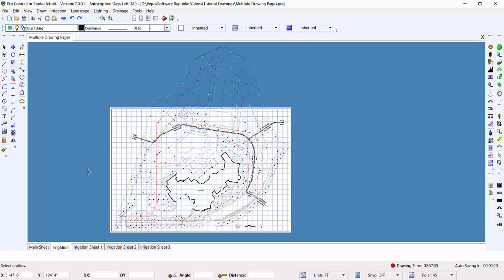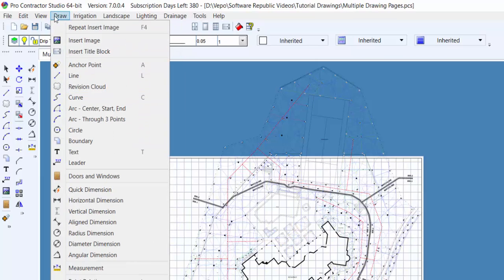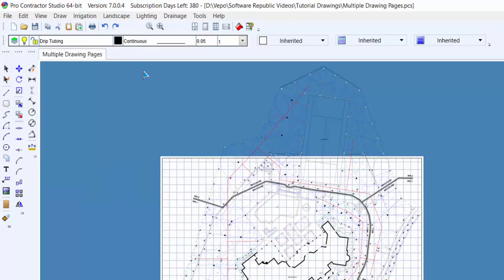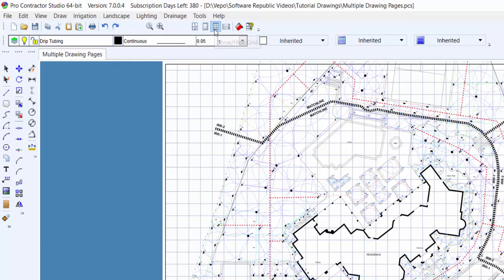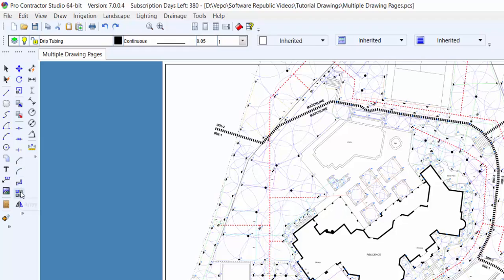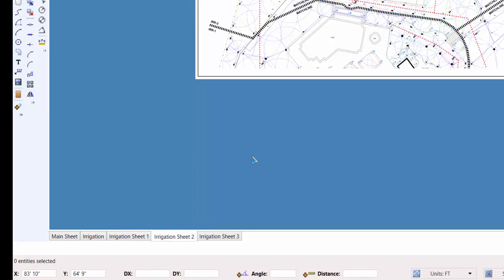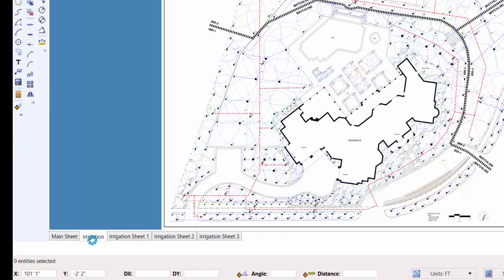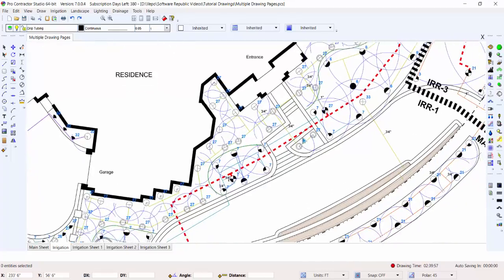The Design Screen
Becoming familiar with the design screen.